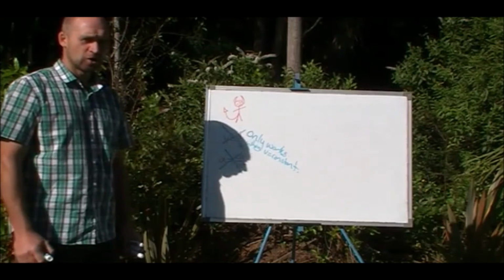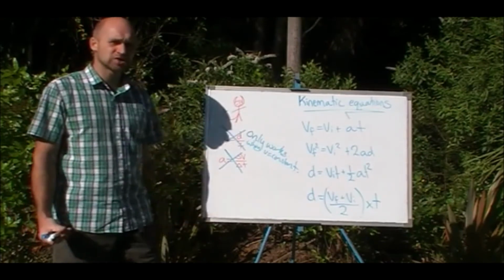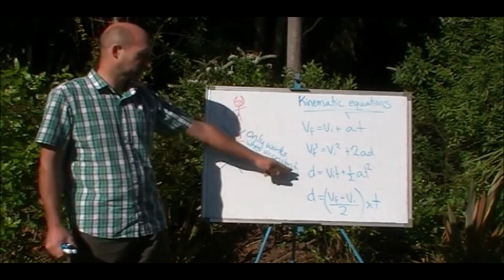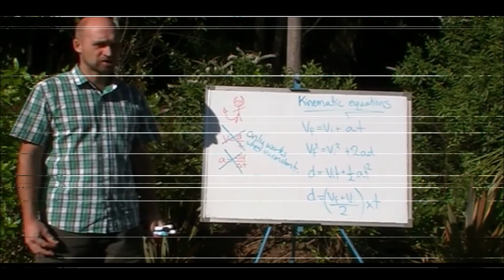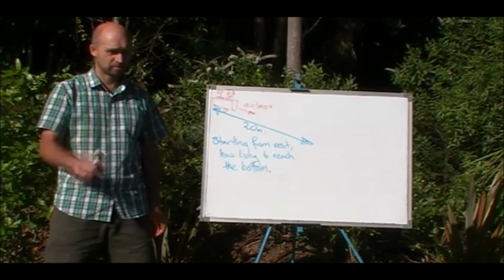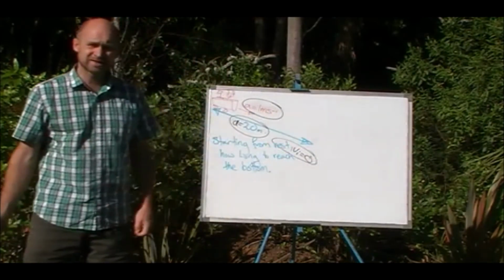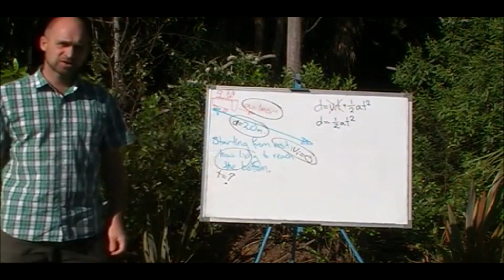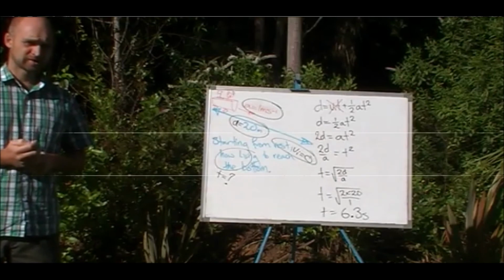Level 2 Physics - Mechanics - The Devil and kinematic equations